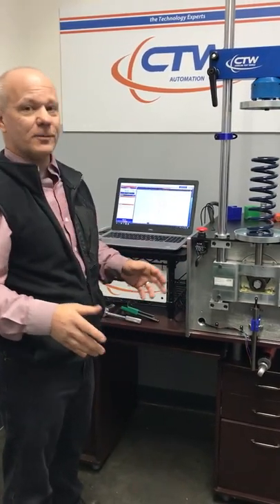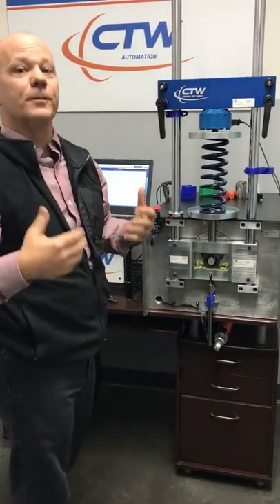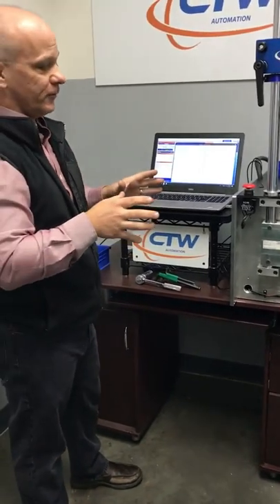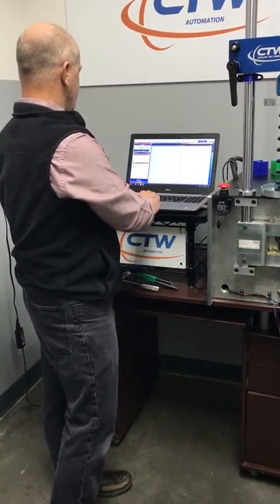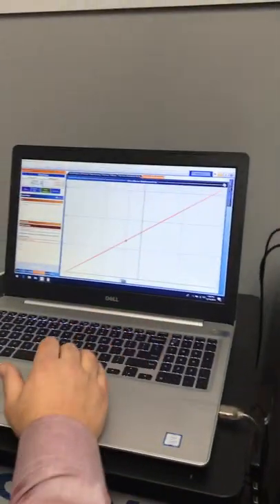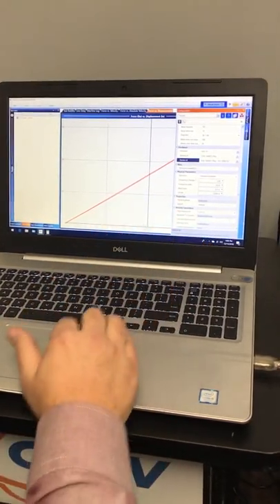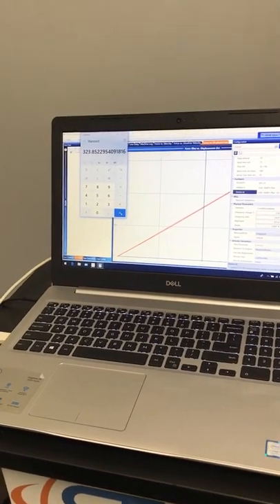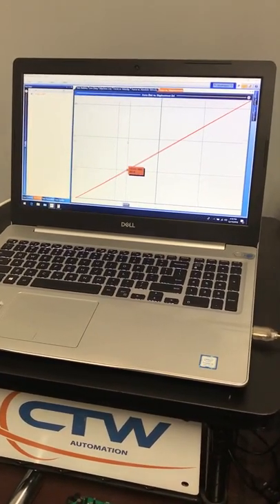CTW Presents - How to Rate a Spring on your Shock Dyno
In this video we show you how to use your shock dyno to rate a spring. Because everyone might not have a spring rater, this simple test allows you to measure the force and displacement to get an idea of the spring rate.